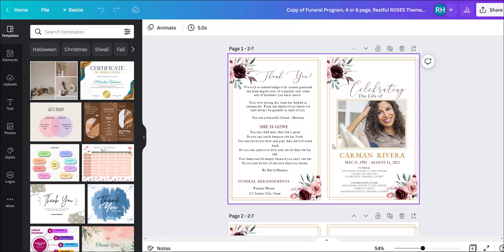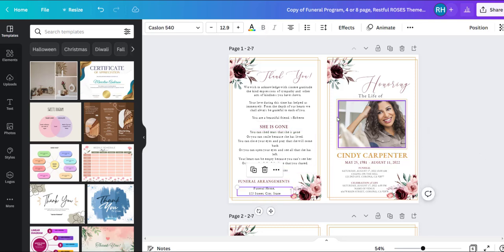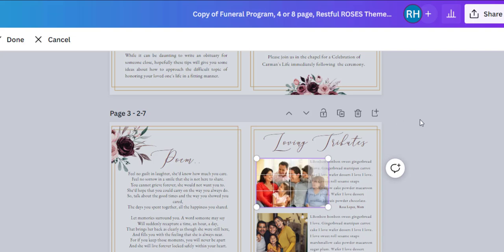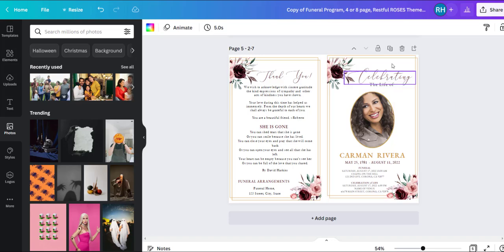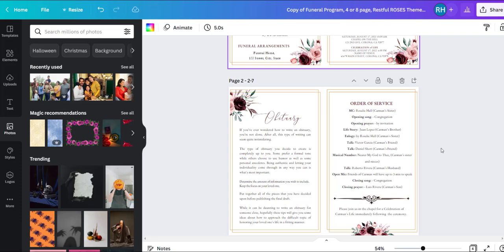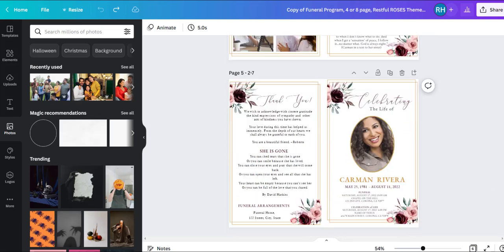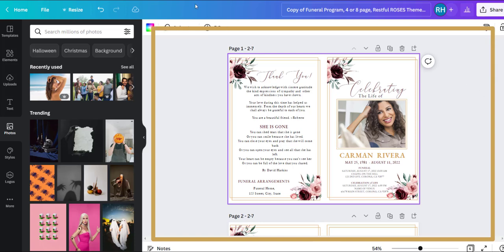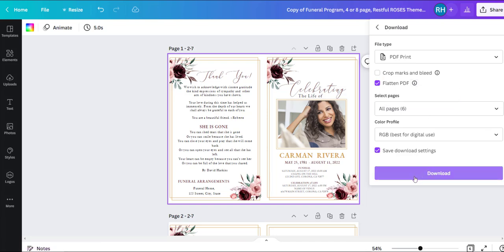How to Edit a Funeral Program in Canva | Step-by-Step Tutorial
Learn how to edit a funeral program template in Canva step-by-step.

In this tutorial, I'll show you how to personalize a funeral program by adding photos, changing text, updating service information, editing colors, and preparing your design for printing.

Whether you're creating a funeral program, memorial program, or celebration of life keepsake, Canva makes it easy to create a beautiful tribute for your loved one.

In this video:
• Edit text and names
• Replace photos
• Customize colors and fonts
• Update obituary and service information
• Prepare files for printing